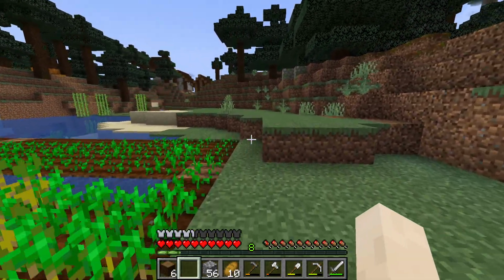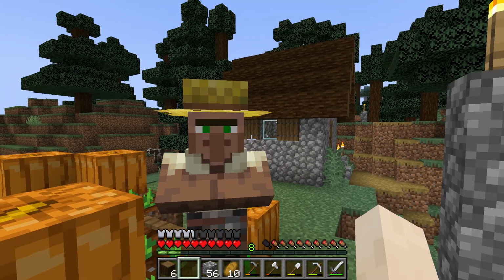Cows!!! (Minecraft Single-player Playthrough Episode 8)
Getting some cows!